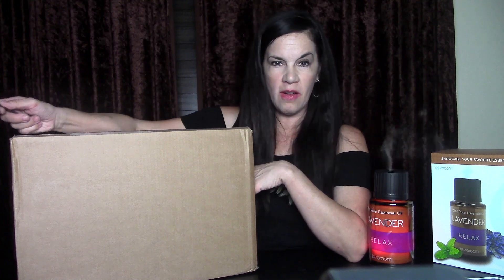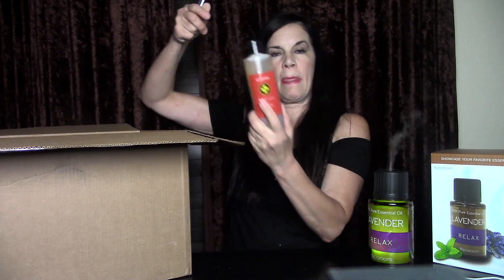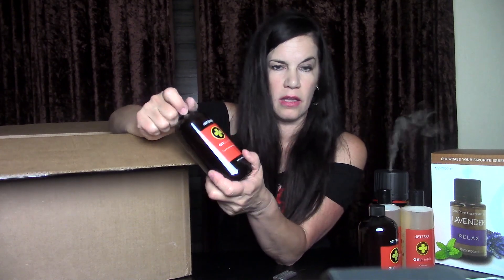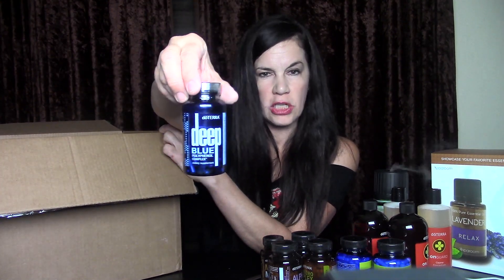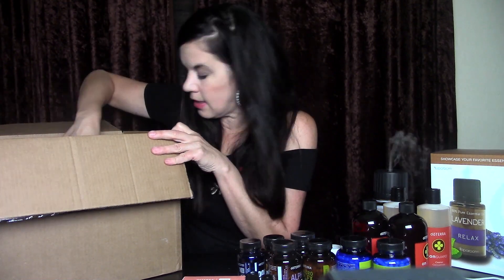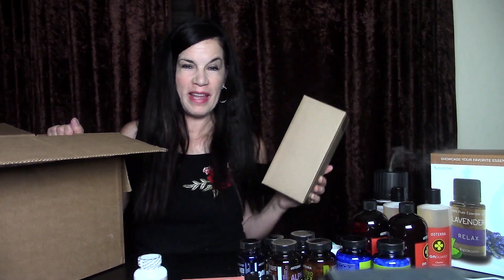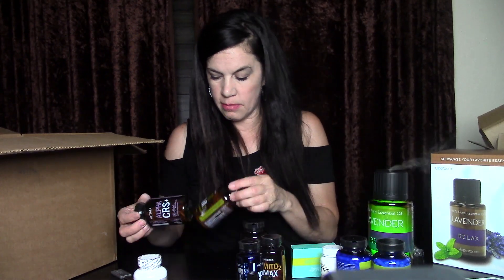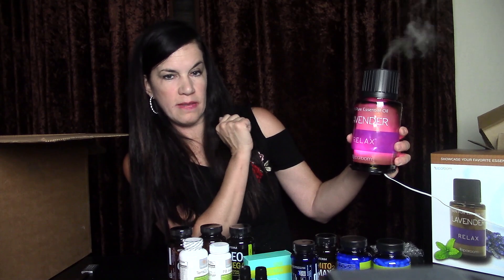doTERRA LRP: She Used Over 400 Product Credits In Her September Unboxing (2018)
Brief Overview
In this September 2018 doTERRA LRP unboxing, Malee showed us how she was able to use over 400 product credits to get a ton of free oils and products with her shipment. She also placed about a 125+ PV (point value) order and got the free product of the month too.

This goes to show that when you make wellness a lifestyle, it's easy to receiving additional savings when it comes to your health. This means not looking at doTERRA products as an "additional cost" but as a "replacement cost" instead for what you normally bought in the past that was less natural, less safe, and less effective.

P.S. Send me a message if you're interested in learning about how to purchase the diffuser featured in the video or to get another one that doTERRA offers at wholesale prices!